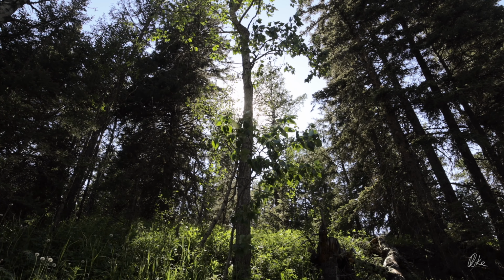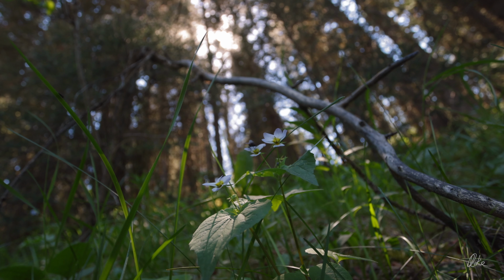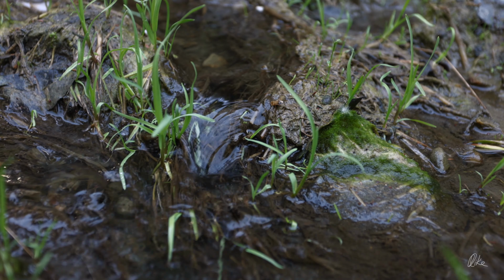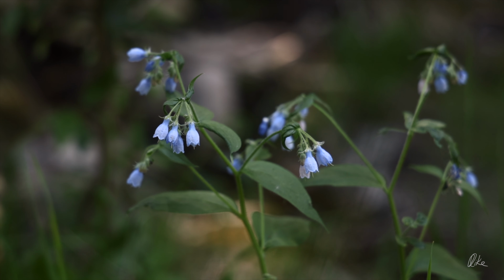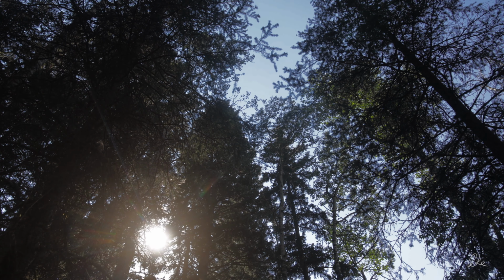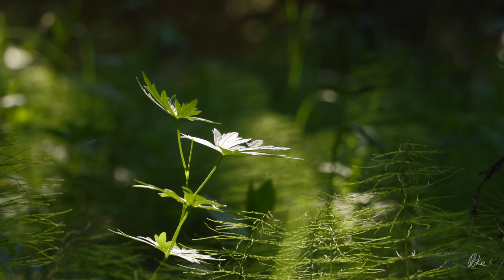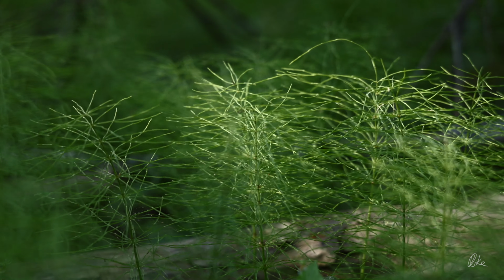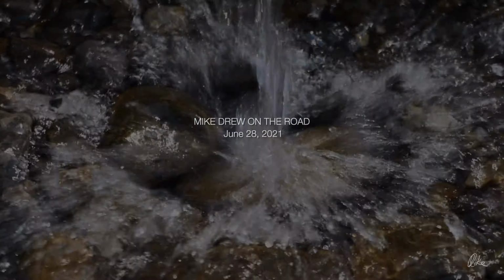In The Shade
I went looking in the forest for a bit of shady relief.